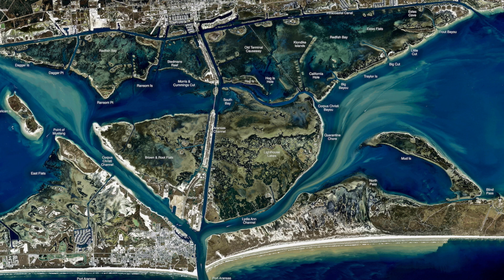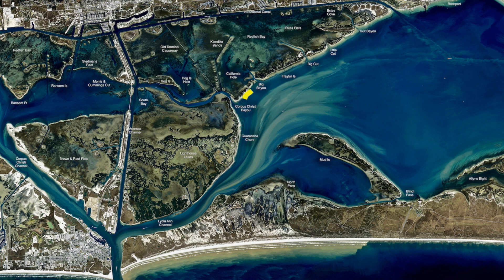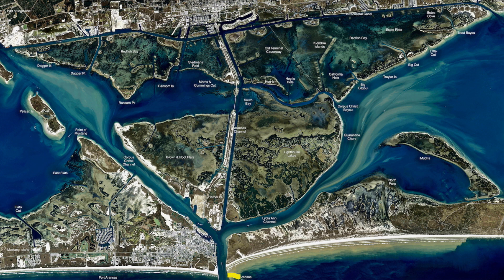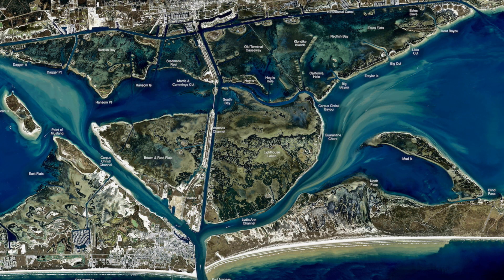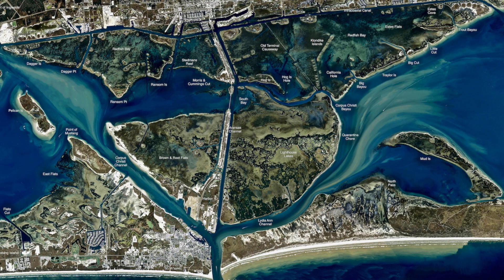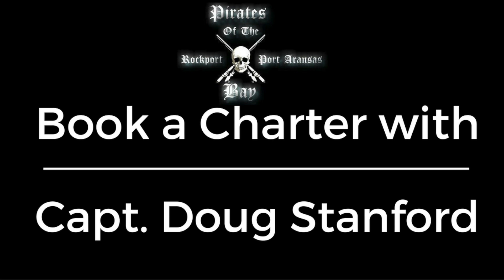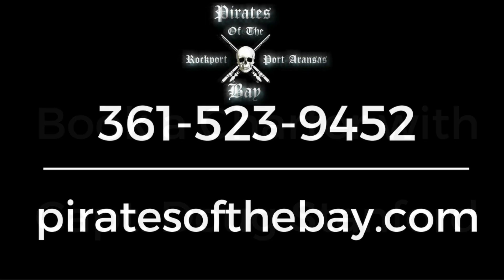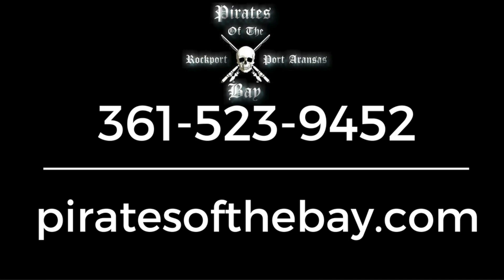Texas Fishing Tips Fishing Report Sept. 28 2017 Aransas Pass Area With Capt. Doug Stanford